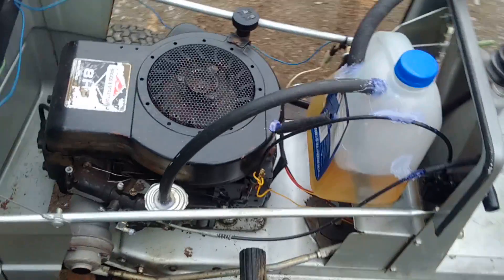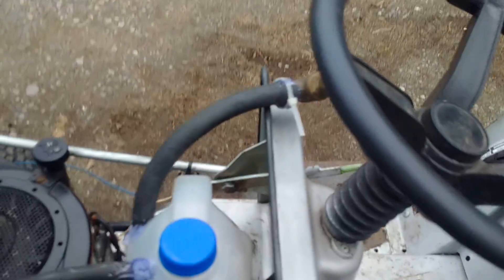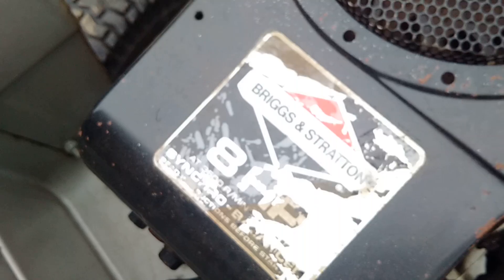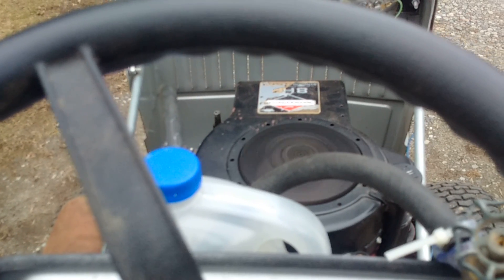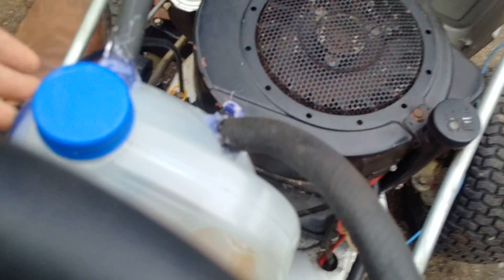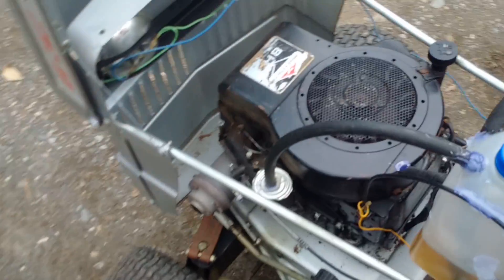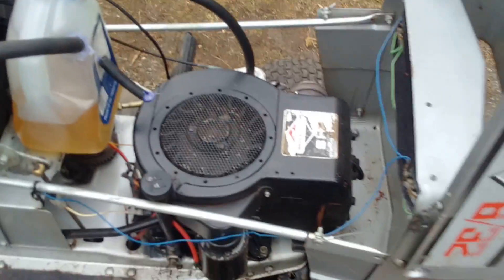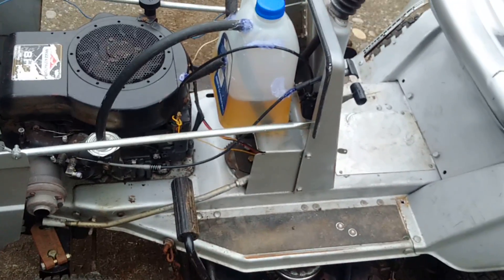Run an engine off gasoline fumes (REAL)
This stuff is real!

I thought that it would not work but, I tried it and it worked for me for over 30 minutes before I decided to turn it off.

Before I would run my lawnmower for 30 minutes and it would be at a half ( 1/2) a tank. Now after running for 30 minutes, the level of fuel has not moved. I could mow my lawn 10 times over before having to gas up again.

I thought that it would never work but it did!!!
Try this for yourself you will be just as surprised as I was.

This is how the system works: When you turn the engine over, it pulls in gasoline and air. ( In this setup I have blocked the gas line, and I have taken the air filter off.), The engine pulls air in through our 'Bubbler' gas tank. The air travels from outside through a tube that goes to the bottom of the tank, this creates bubbles in the tank and produces explosive gasoline fumes, those fumes and air mixture travel up another tube into the air intake of the engine, where it burns the gas and only leaves the air behind. When the engine is running it repeats the cycle over and over again. Giving you massive increases in fuel economy, and the cleanest burn possible. this can help us with our air pollution and other climate ventures.

My first design was the same gas tank but with 2 air intake hoses and one large hose for the air intake. That design proved to be too much air and not enough fumes. And it was put together with duct tape that leaked most of the fumes out.

This 2nd design is made with one larger air 'Bubbler' hose and a smaller fumes and air mixture hose. This proved to be better as there was more fumes and less air. Making it more potent for the engine to run. I sealed all of the connections with hot glue this time, to make it more air tight.

After this video was uploaded I went back outside and run the lawnmower for another 10 minutes when the air intake fell off because the hot glue that I attached it with did not stick to the oily surface. (also the air intake was getting hot making the glue melt a little bit. If you are going to do this for yourself do not waste your time with hot glue like I did. Go and do it properly with screws and bolts to hold things together. In the long run your system will last a whole lot longer.)

I will be uploading another video with my 3rd design that is going to have proper fittings and connections, that use nuts and bolts and other sealing compounds that are designed for air tight connections.